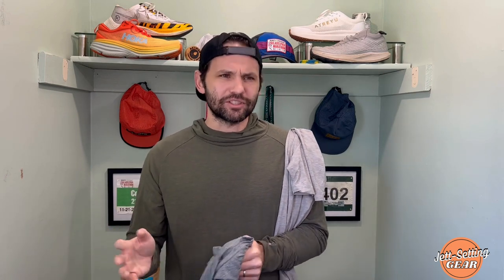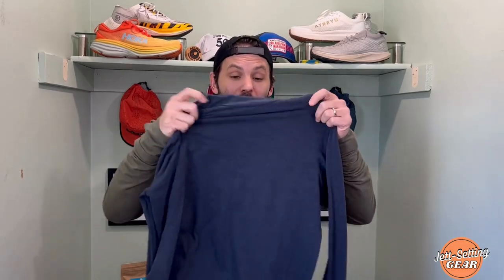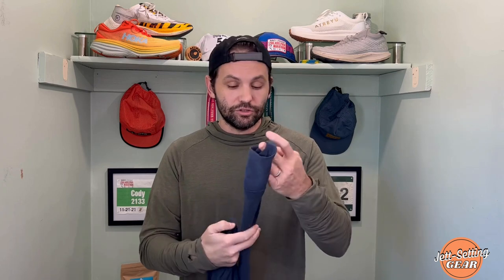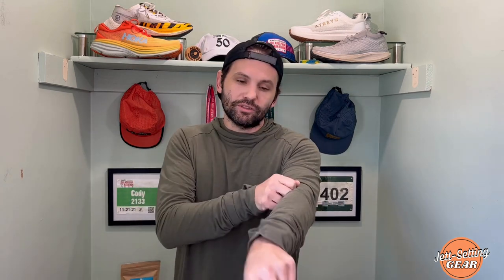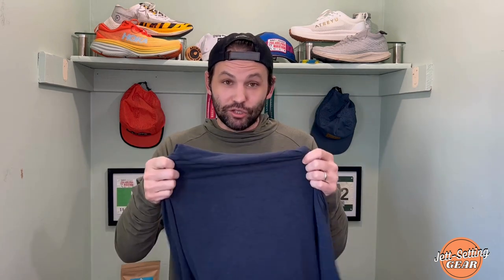PATH projects Running Apparel Review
My review of the latest gear by PATH projects.

PATH projects makes amazing running apparel, for every terrain, path and adventure.

Sykes PX 5" Short – 1:13
Cascade SS T – 3:56
Pyrenees Hoodie – 6:51